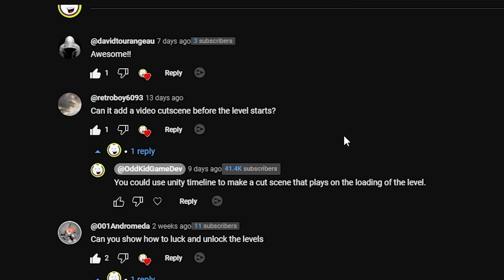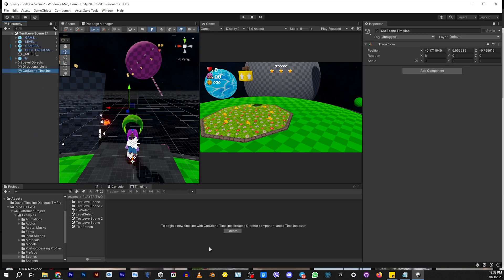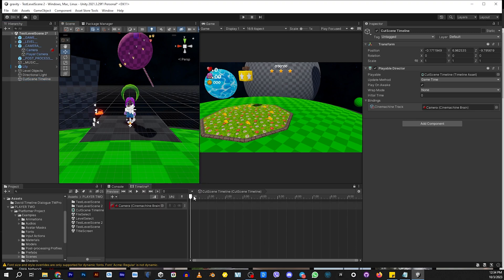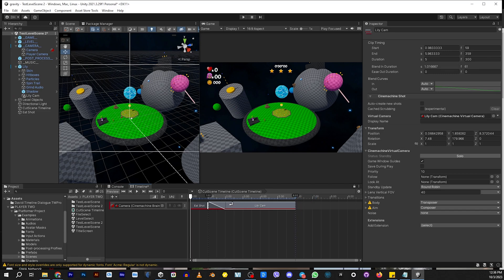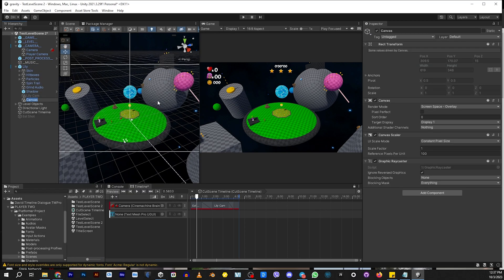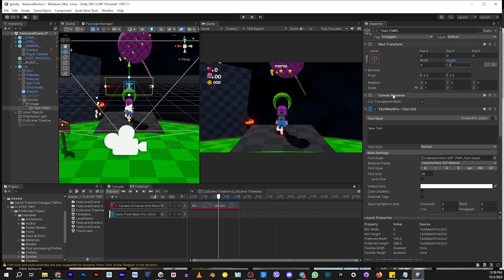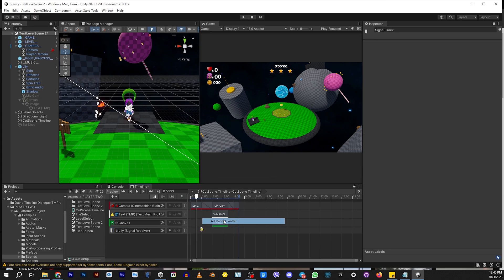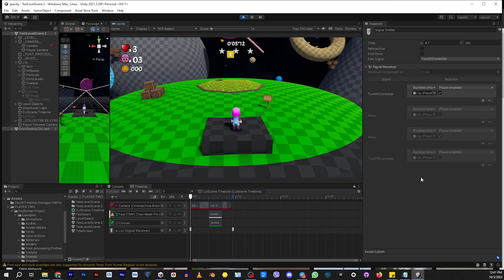Add a Cutscene with Unity timeline to your level in Platformer Project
Assets Used in Video:
Platformer Project by  @playertwo3044

This is a Family channel and NO abusive, vulgar, inappropriate comments will be tolerated.

OddKidToons. Our mission is to entertain the world.

►TAKE ODDKID WITH YOU! - MERCH!►